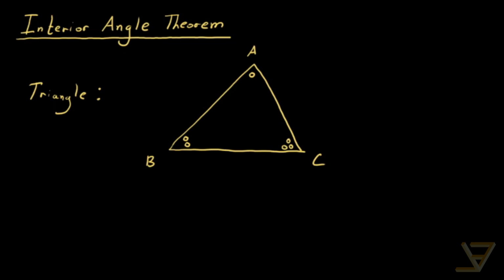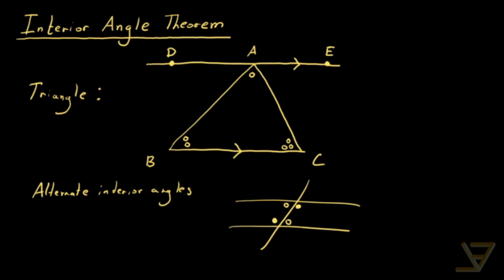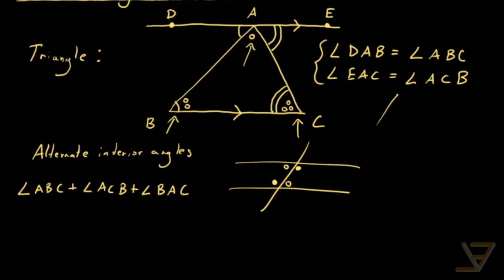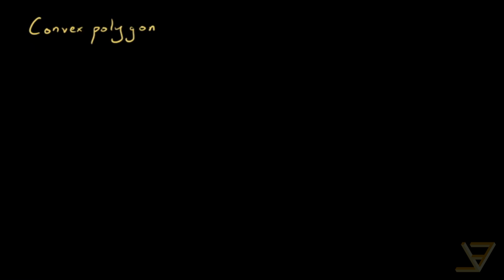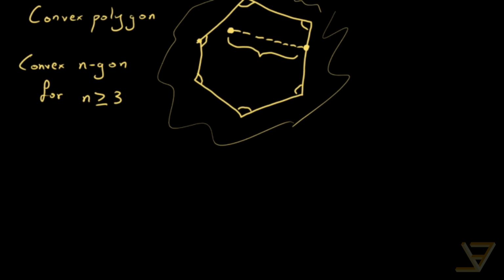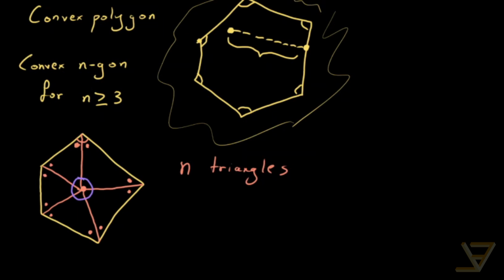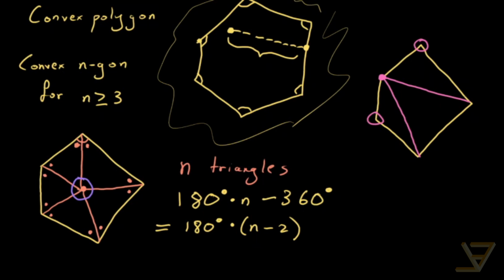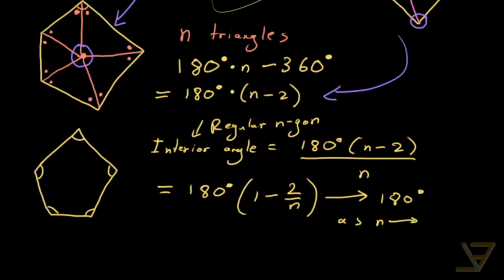Interior Angle Theorem in Geometry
A basic yet amazing fact of Euclidean geometry is that the sum of the interior angles of a convex polygon with n sides depends only on n. We show how to prove this result by dissecting the polygon into triangles.